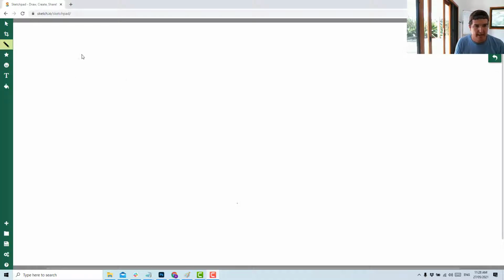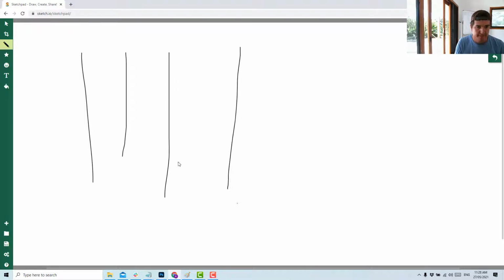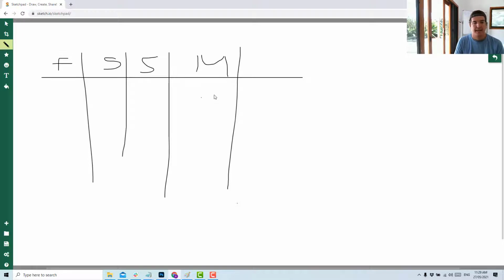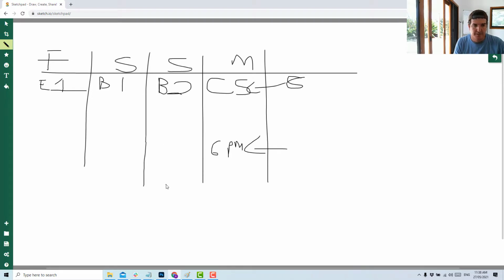How To Run A Memorial Day Sale (2021)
This is a bulletproof outline to running a Memorial Day sale.